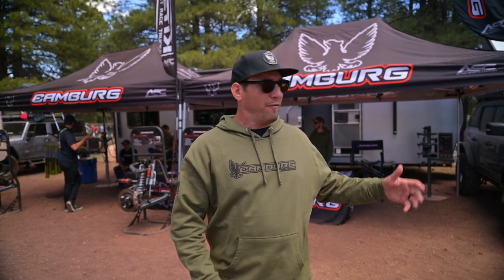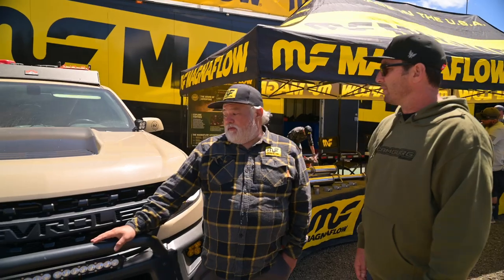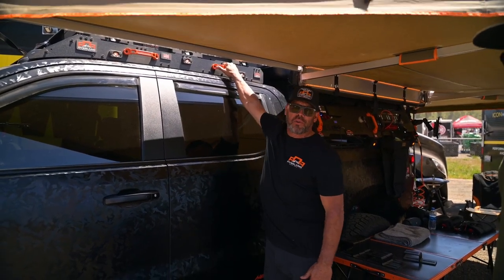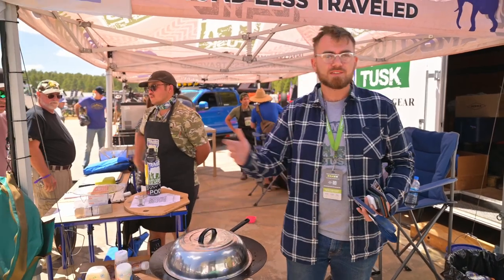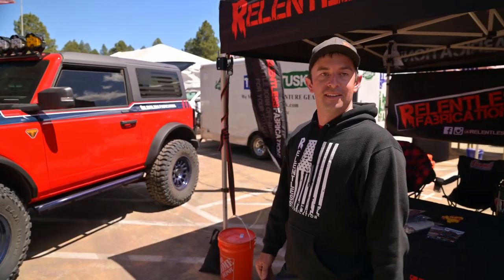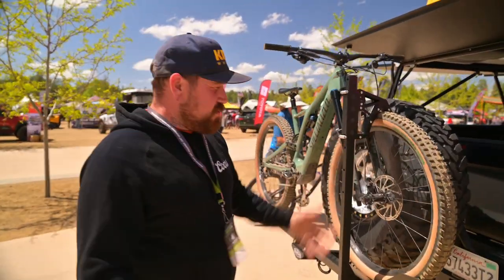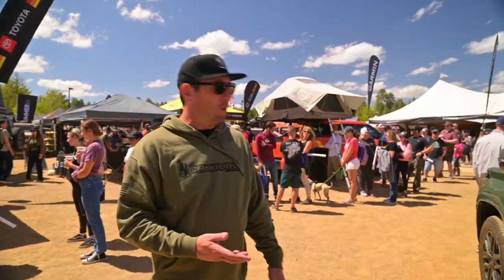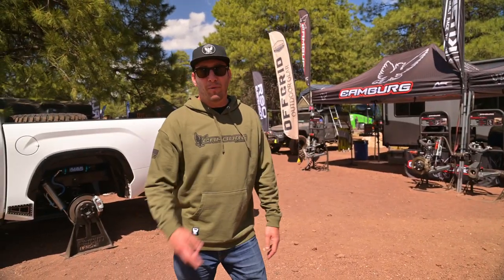Walk through the Overland west show with Jerry Zaiden and check out some Camburg equipped vehicles.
Take a walk through the Overland Expo West trade show with Jerry Zaiden and check out a bunch of Camburg equipped overland rigs.